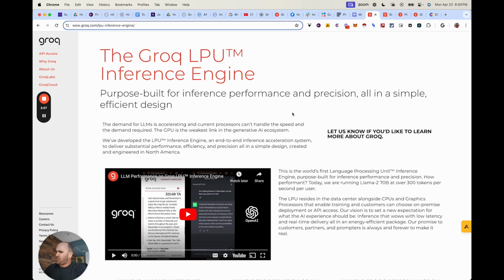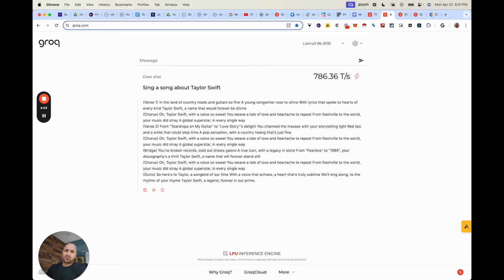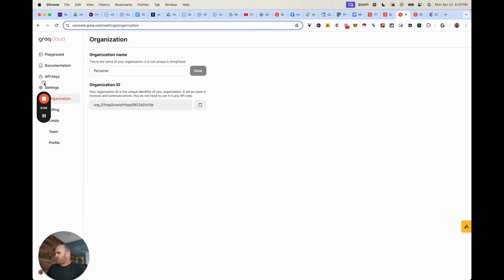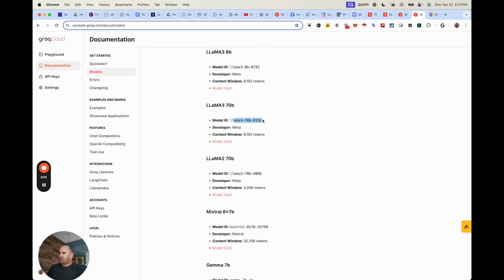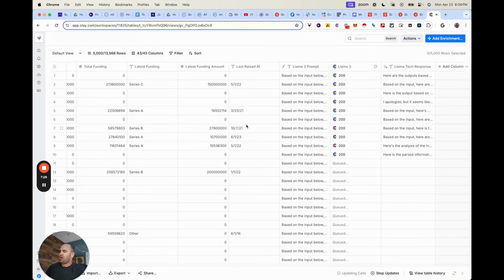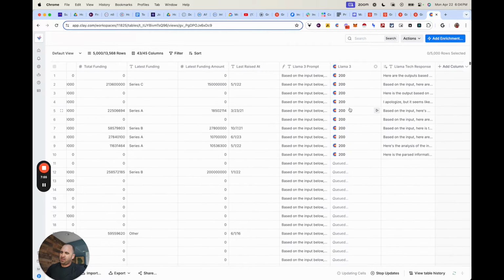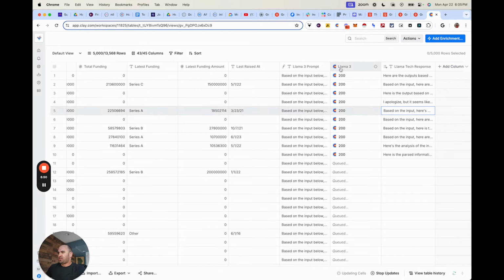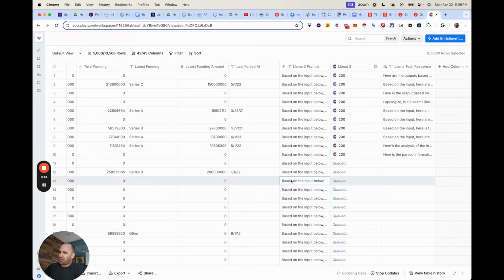Llama 3, Groq, and Clay making!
In this video I demonstrate how to get Llama 3 working within Clay using GroqCloud to host the LLM.

Llama 3 is Meta's latest model which is open-source!

Clay is one of my favorite platforms in sales/marketing and recruiting. It is the ultimate "Swiss Army Knife" of all data workflows you can possibly imagine.

To receive a free 3000 credits, sign up via this link!

I run a veteran-owned lead-generation marketing agency, Top of Funnel, a "DFY" cold email outreach service, and also tech recruiting agency, TechRecruiterPro, helping organizations hire talent.

I also do 1:1 Clay consulting for those looking to expand their knowledge within Clay and run "clay plays".